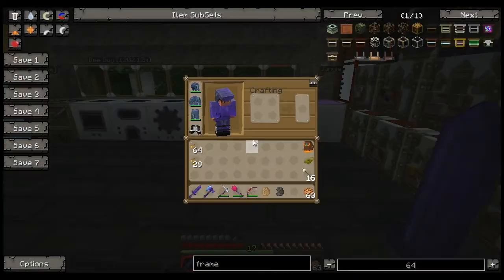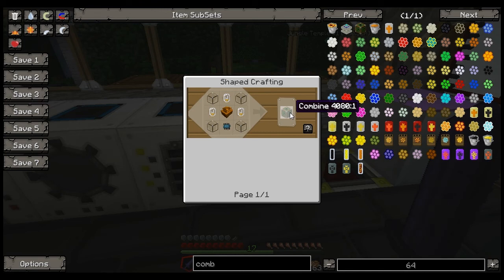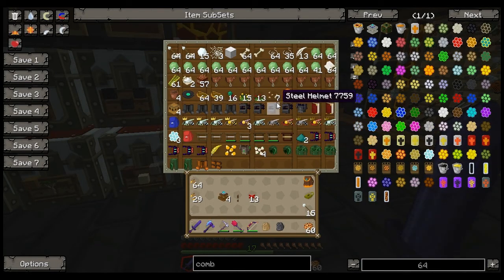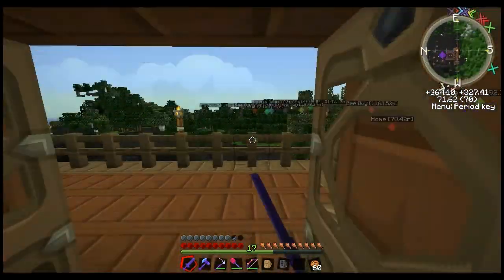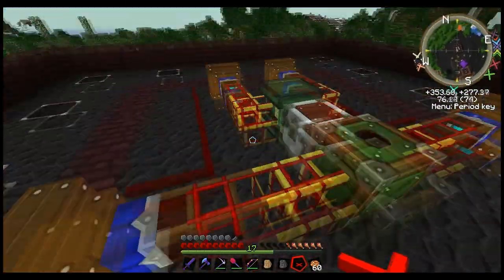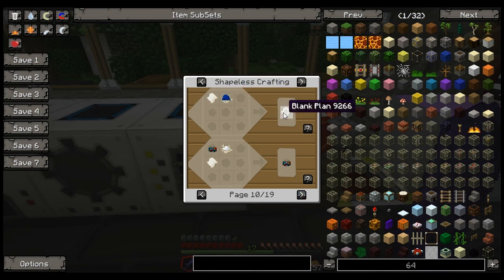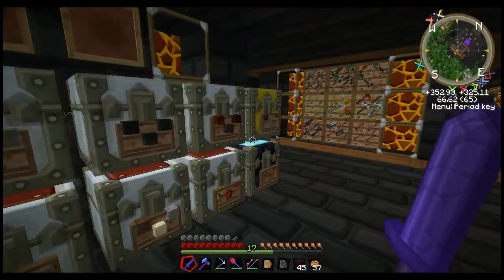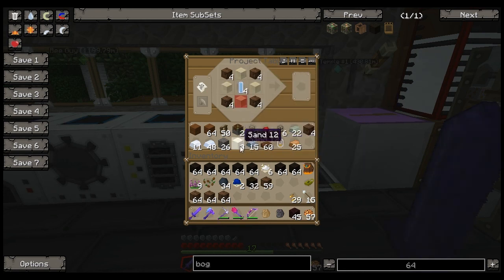Feed-The-Beast Part 27 - Farming Wheat & Seeds!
Hey everyone!  Zarkazm here!  Today we're back in action from a long busy break with some new Forestry Farms!